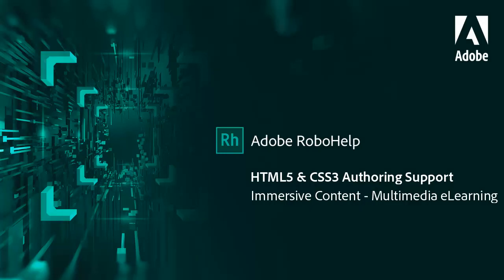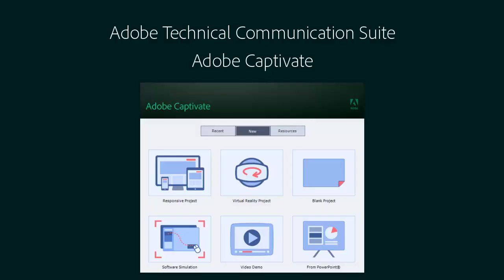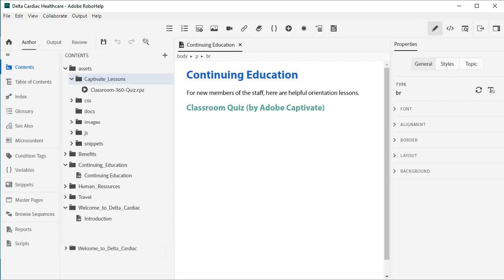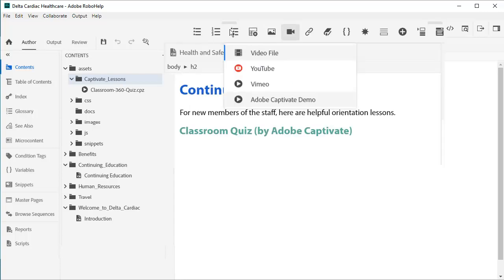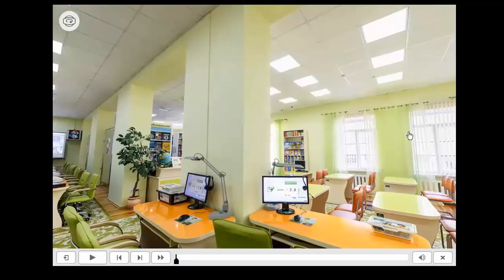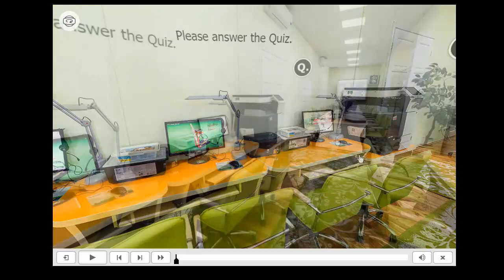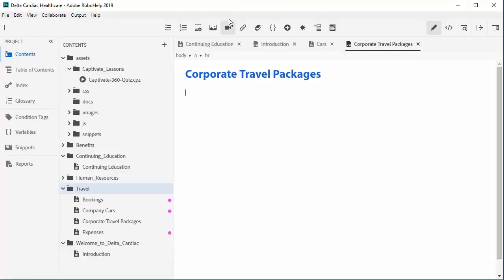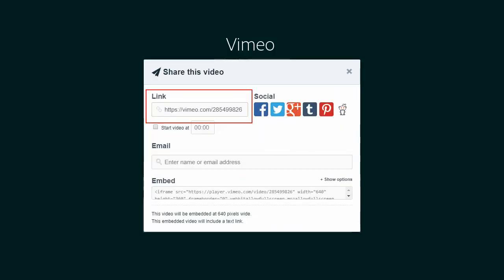HTML5 and CSS3 authoring support in Adobe RoboHelp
Create highly immersive content experiences with out-of-the-box HTML5 and CSS3 authoring support. Easily add videos, audio, images, text effects, and other elements.